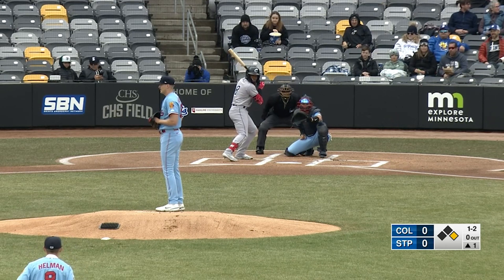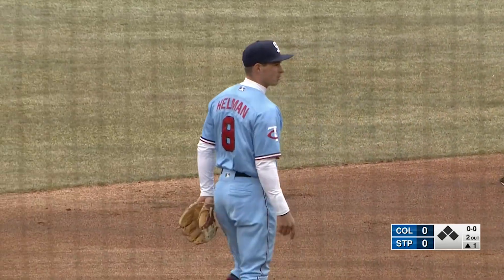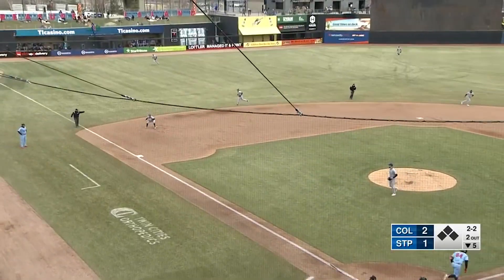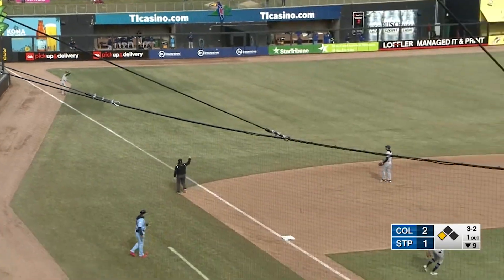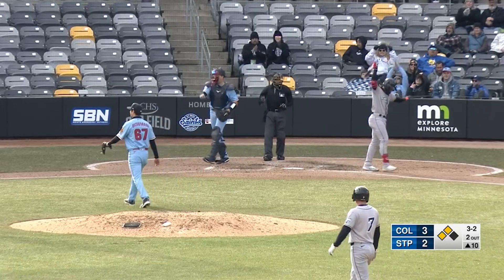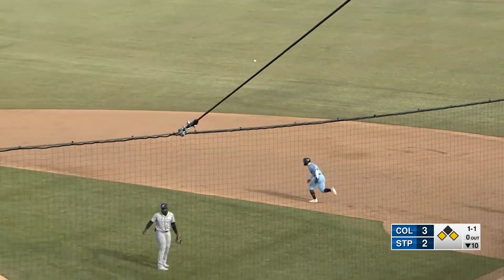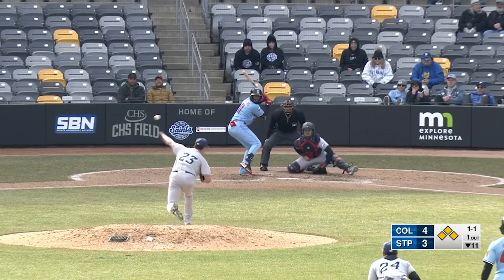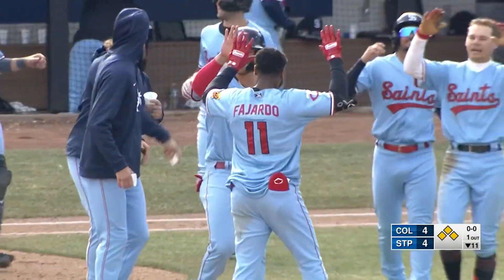Highlights 3/31 vs Columbus